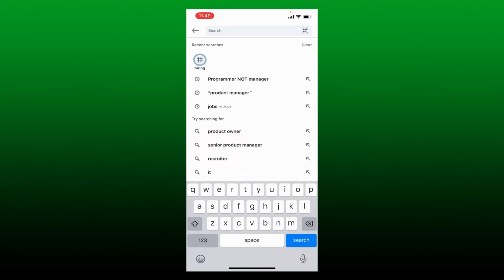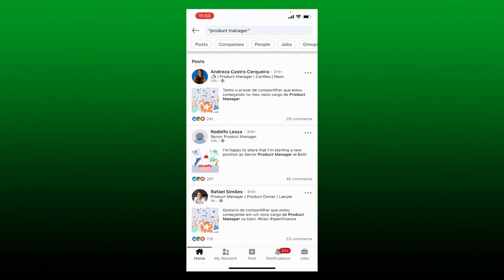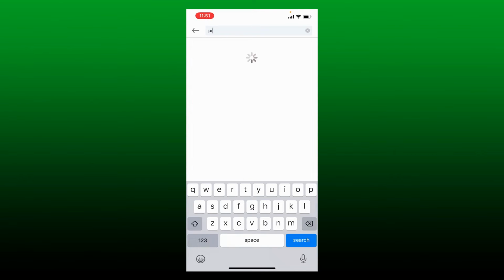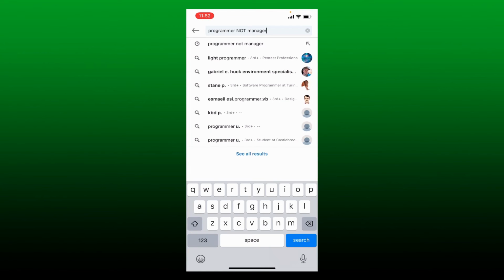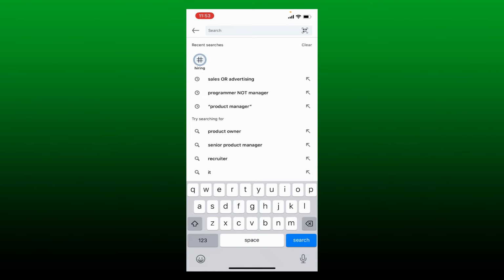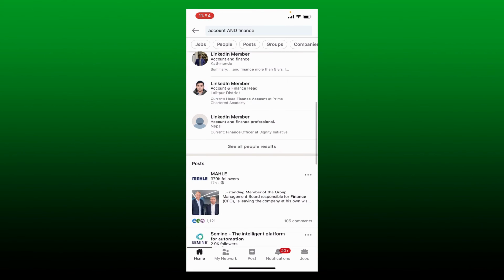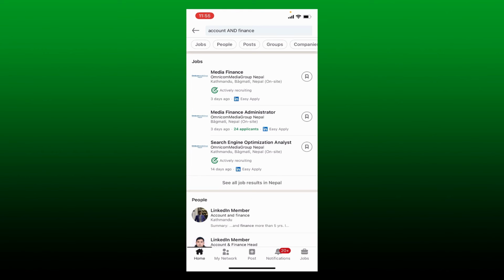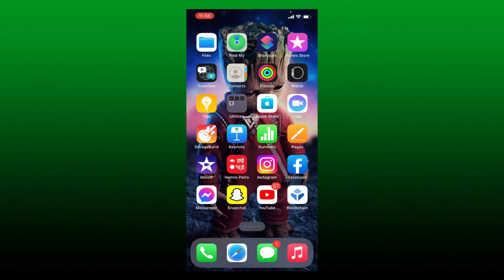How To Use Boolean Search On LinkedIn | Step By Step Tutorial (2022)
Need help on how to use boolean search on Linkedin? Here in this video, we'll show you a quick and easy method on how to use boolean search on Linkedin. Watch this video till the end for better assistance on how to use boolean search on Linkedin. You must first type in the quotation mark, then the product manager, followed by another quotation mark. perform your search and you'll be able to search for an exact phrase that you've typed in your search box. If you are looking for an accountant and finance. Simply type in accountant and in capital letters to see the result that includes all items in a list.

CHAPTERS
0:00 - Intro
0:24 - Steps To Use Boolean Search On LinkedIn
2:57 - Outro